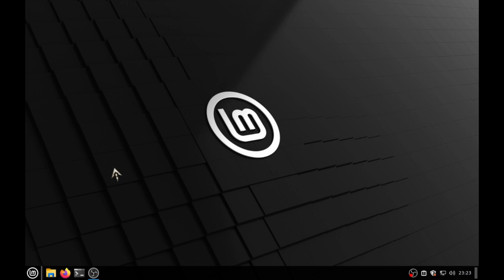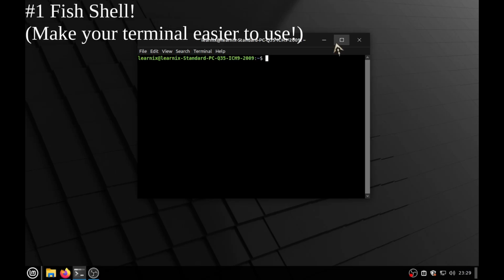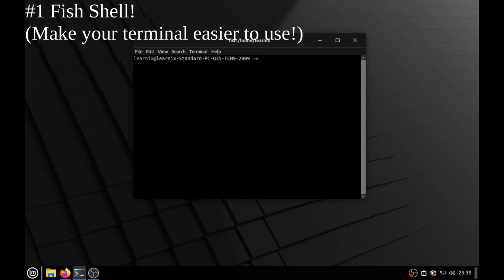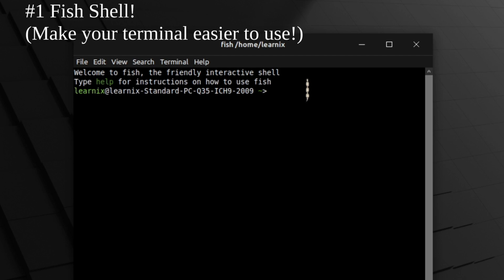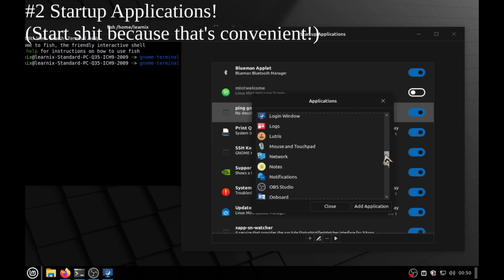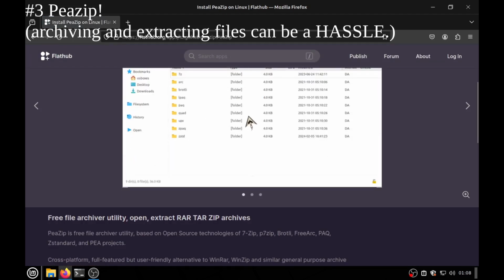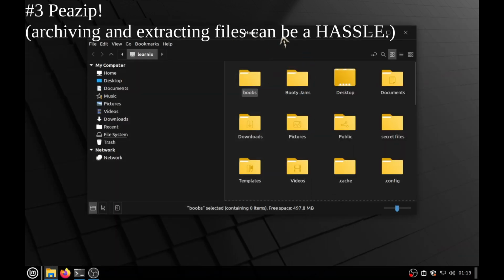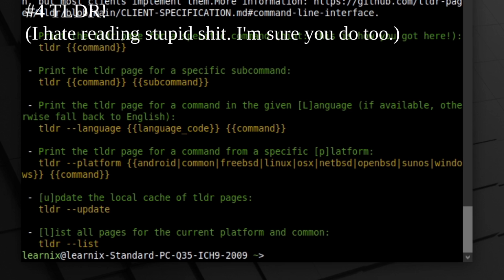Making Linux Easier | A Newbie's Guide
Here are some tips on how to learn and effectively use Linux a lot more efficiently!
0:00 Intro
0:35 Fish Shell
5:43 Startup Applications
7:27 Peazip
10:34 TL;DR